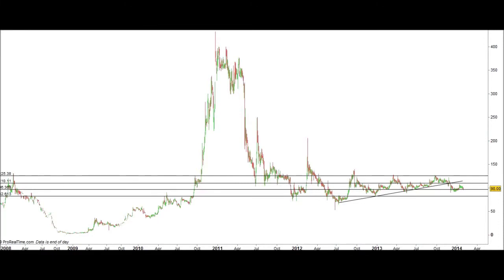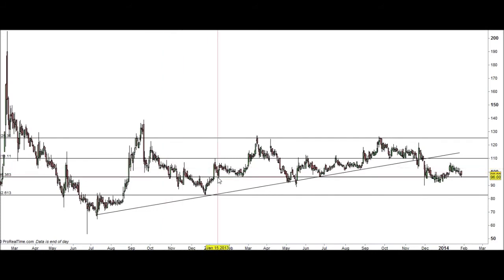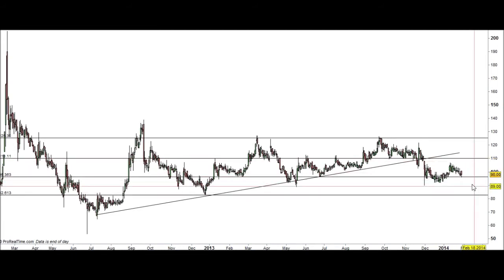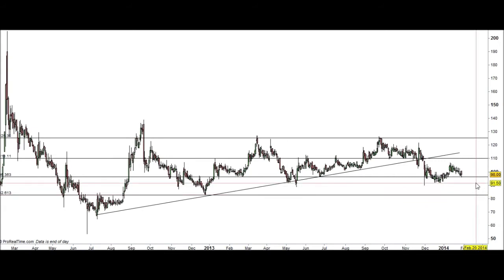Technical Analysis: The Making of a Bubble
This chart is for Xcite Energy; a small oil company in the North Sea.  When the price of an asset rises this sharply, without being backed by fundamentals be very careful. Prices should not rise this quickly without giving rise to a bubble.  This is not an obvious setup; the trend has been consolidating sideways but we have identified an ascending byline which has pretty much contained the price pushing it upwards.  We also seem to have a bull flag.